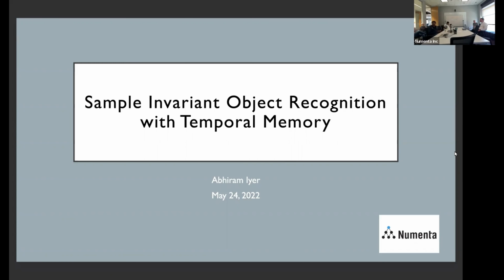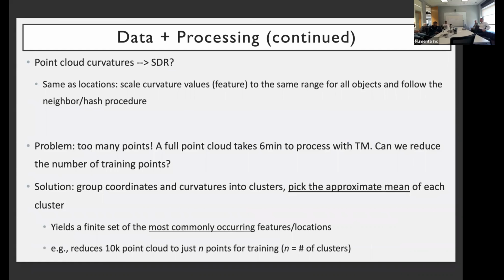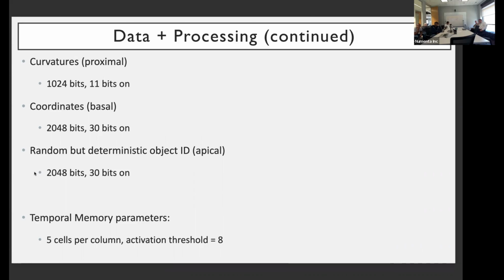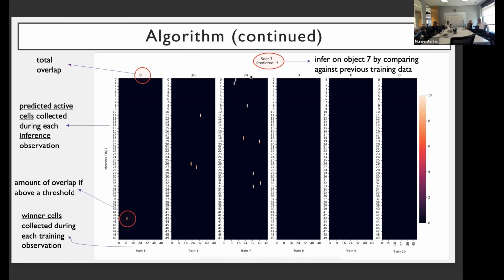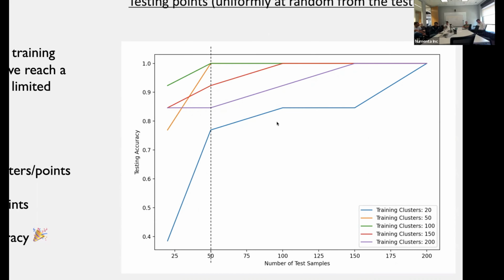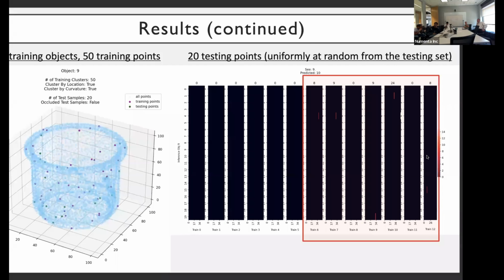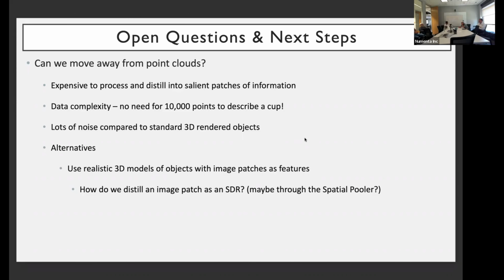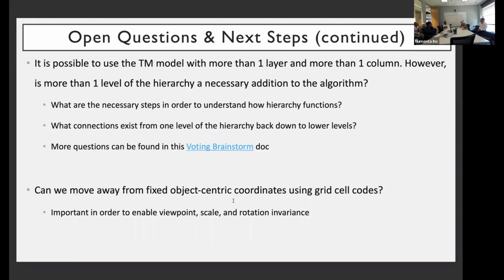2022/05 - Sample Invariant Object Recognition with Temporal Memory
Abhi presents his latest results on his work on temporal memory for object recognition.

00:00 Introduction
00:08 Meeting Begins
00:46 Problem Statement - Can we use a single sheet of Temporal Memory for sample invariant object recognition?
02:38 Data & Processing
14:54 Algorithm
22:58 Results
38:50 Open Questions - Downsides of Point Clouds